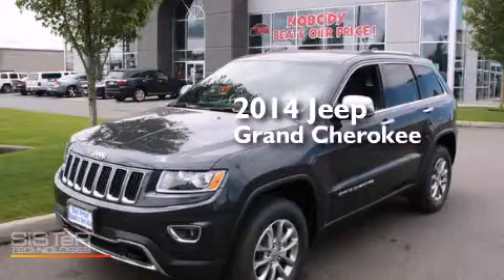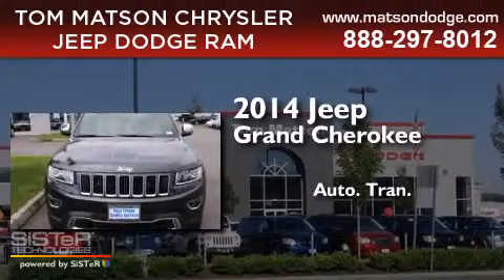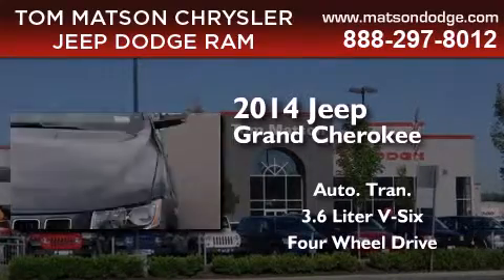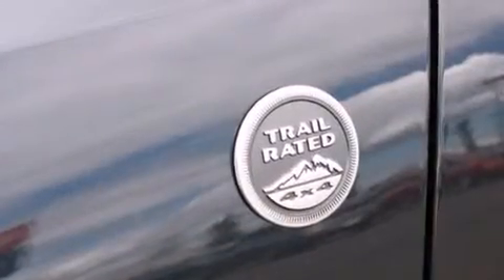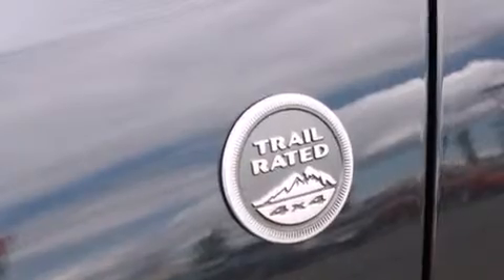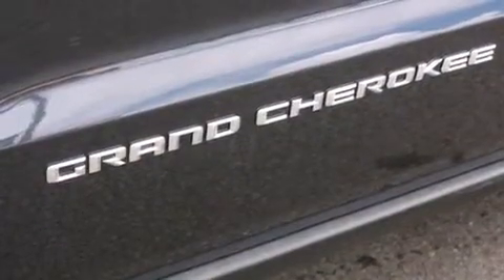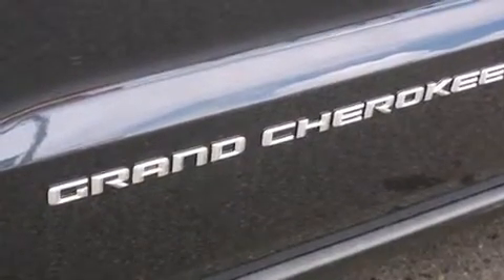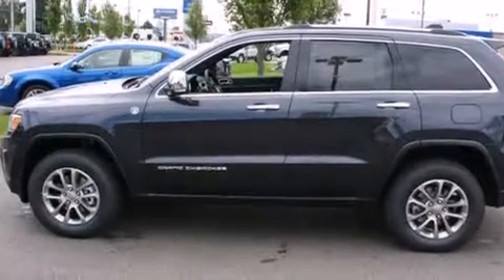2014 Jeep Grand Cherokee Kent WA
We've been honored to serve the Auburn WA area , we promise that your experience at our dealership will exceed your expectations ! Year : 2014 Make : Jeep Model : Grand Cherokee Engine : 3.6L V6 Trans . : Automatic Exterior : Maximum Steel Metallic Cl Miles : 25 Interior : Black Tom Matson Dodge 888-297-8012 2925 Auburn Way N. Auburn , WA 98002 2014 Jeep Grand Cherokee Auburn WA